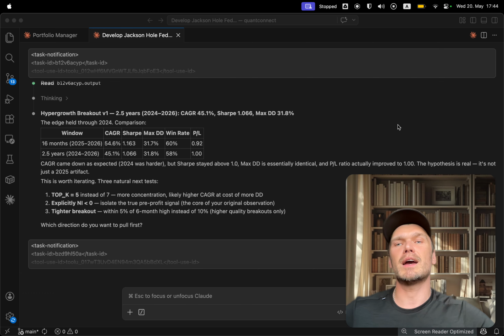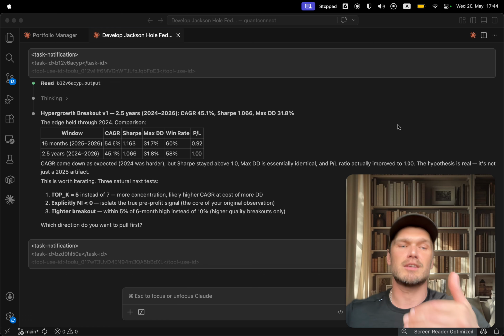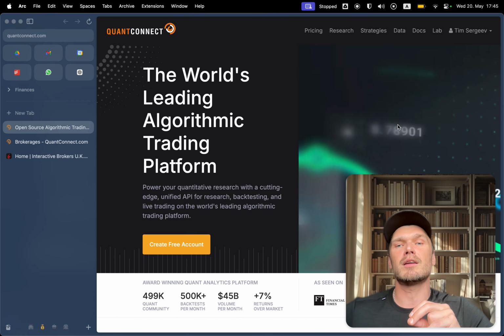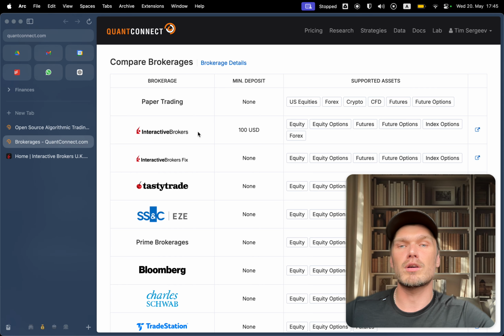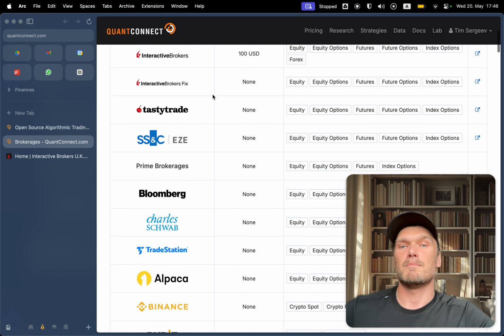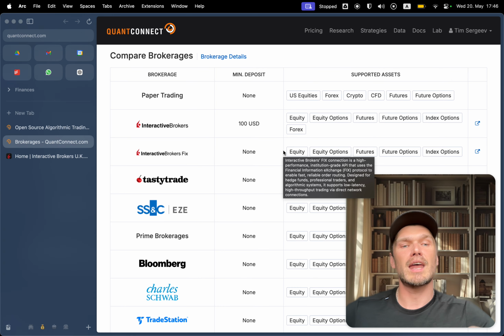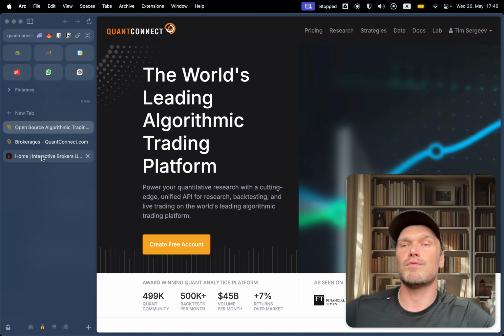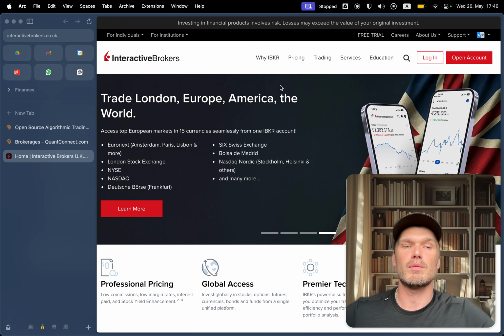My Complete AI Trading Stack - Full Breakdown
In this video I cover the 3 tools behind my AI trading system and what each one is responsible for. No deep dives — just a clear, honest overview of how I use Claude Code, QuantConnect, and Interactive Brokers to build and run algorithmic trading strategies without writing code from scratch.

If you're exploring AI trading, automated trading, or just curious what a real systematic trading setup looks like in practice — this is a good place to start.